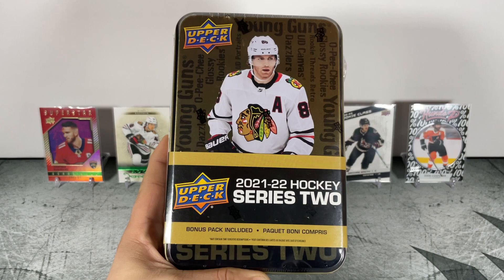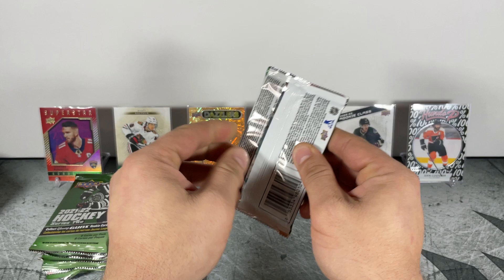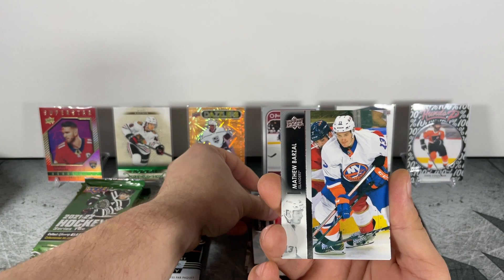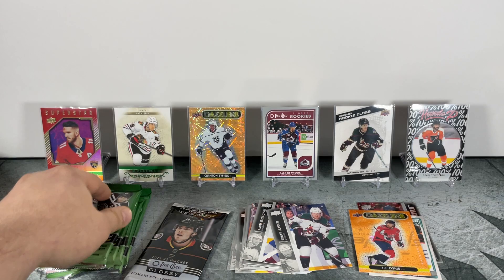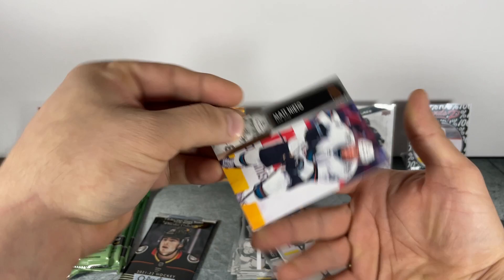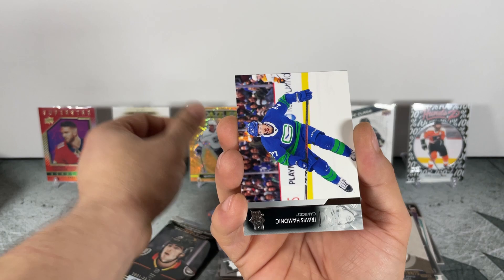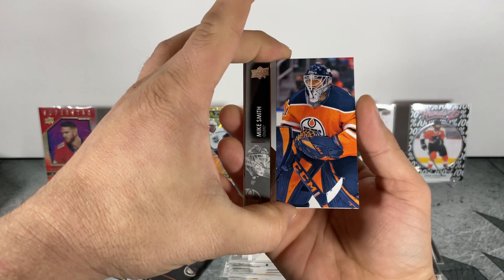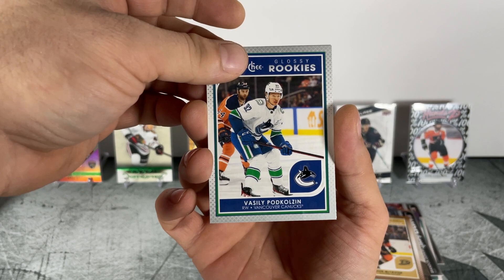The Search for Young Guns: Upper Deck Hockey Series 2 2021-22 Tin Break!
Upper Deck Hockey Series 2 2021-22 Tin Opening